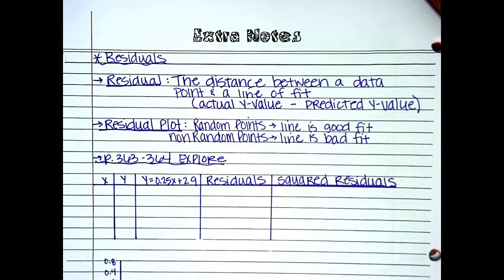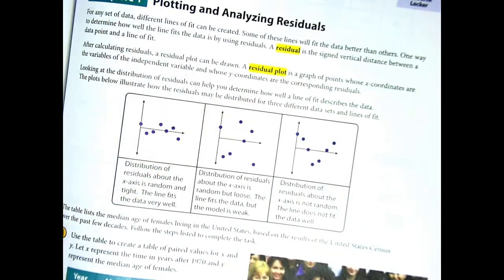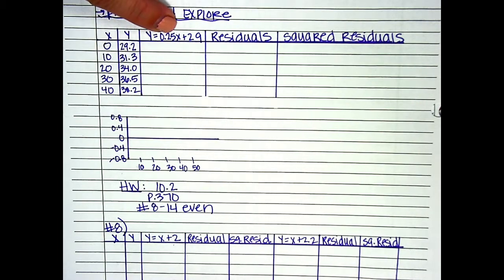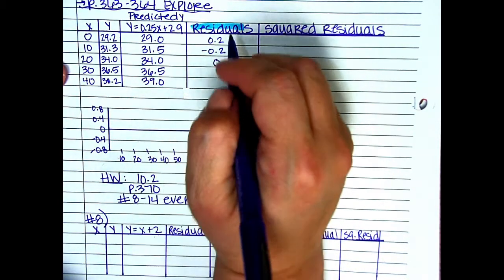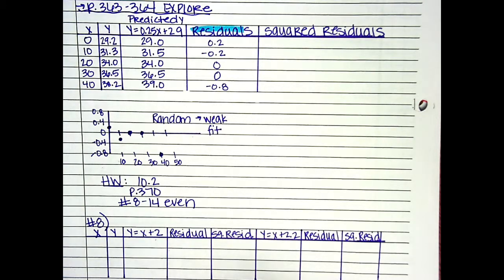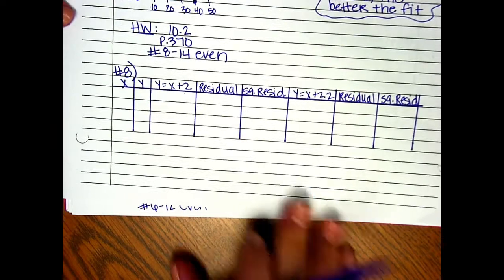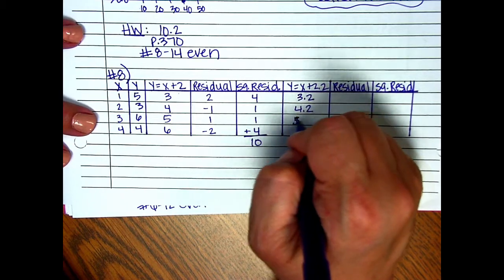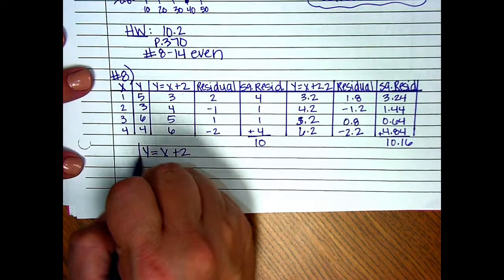Lesson 10-2: Residuals